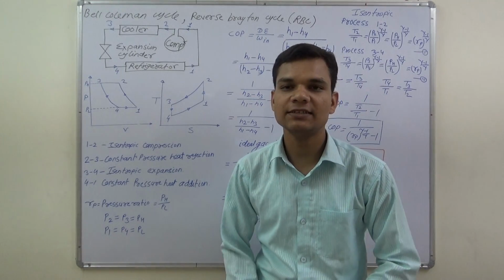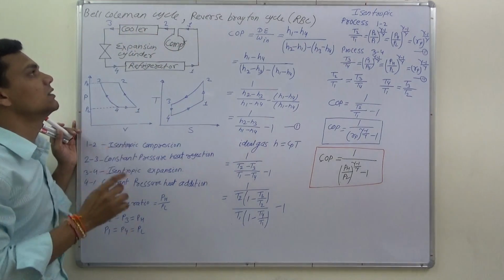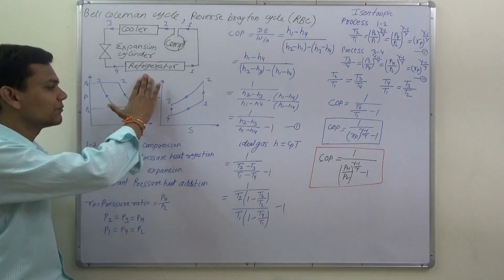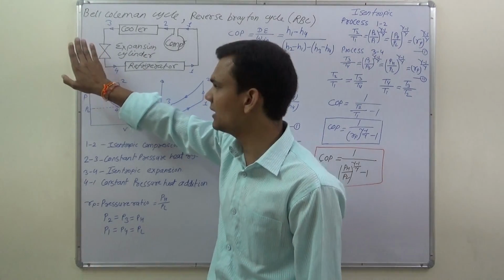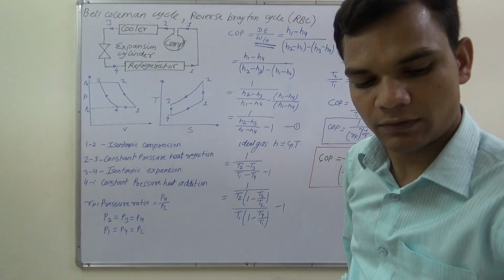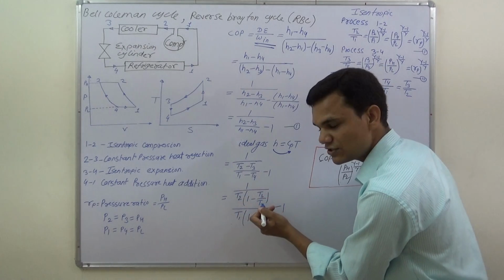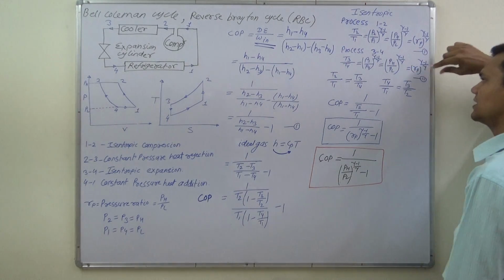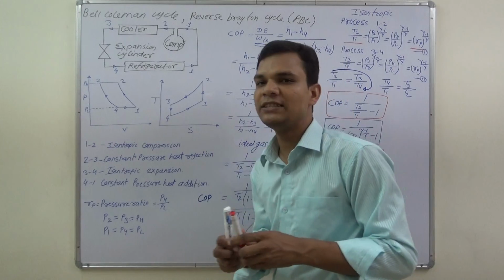Bell Coleman | Cycle | Reverse Brayton | Bell Coleman Air Refrigeration | Reverse Joule